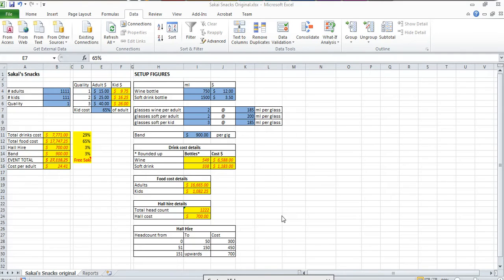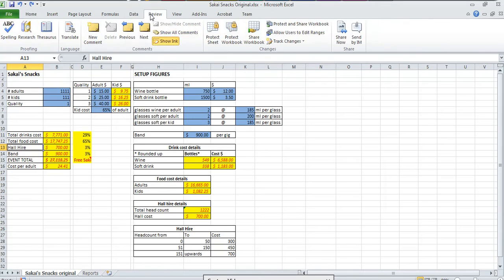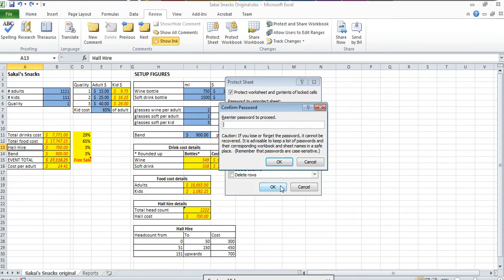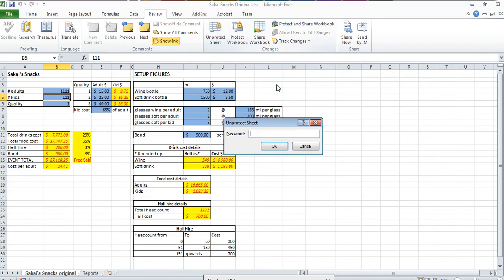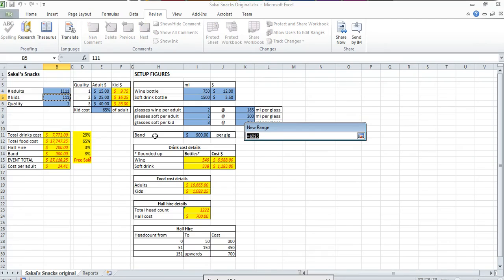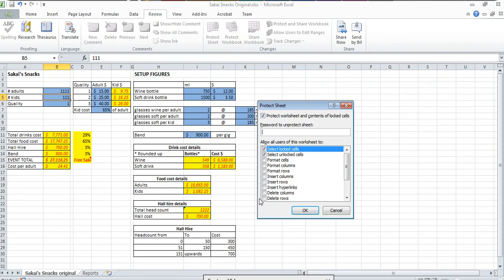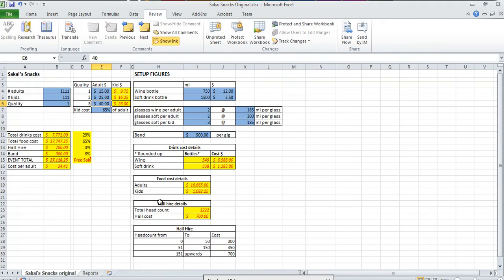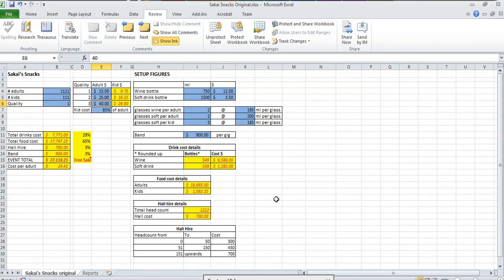Excel Key Knowledge - Cell Protection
Cell protection can prevent novice users from overtyping formulas that may have taken a long time to create and test successfully.  You can apply full protection on a worksheet (this effectively makes the sheet read only) or allow users to enter ranges of cell values.